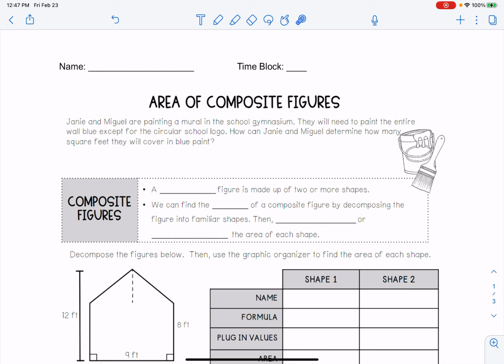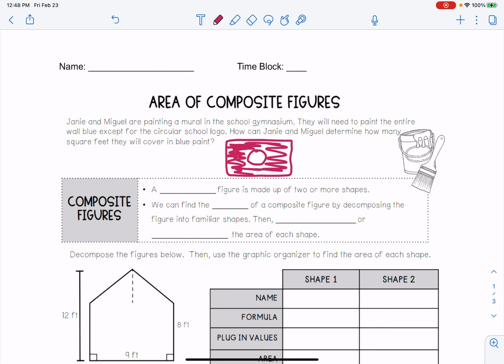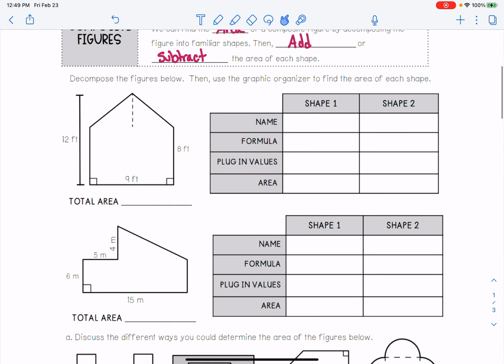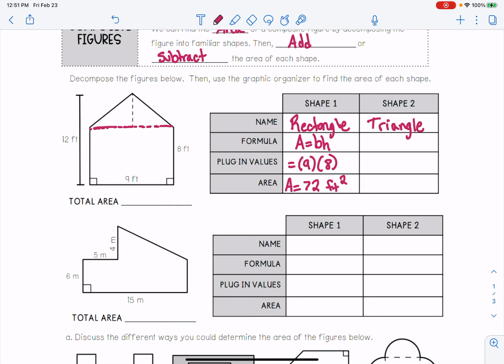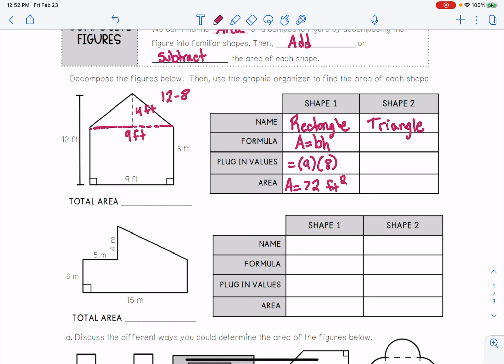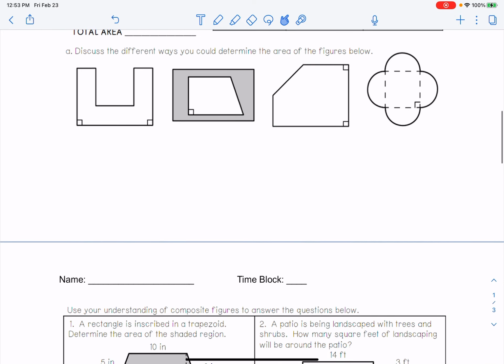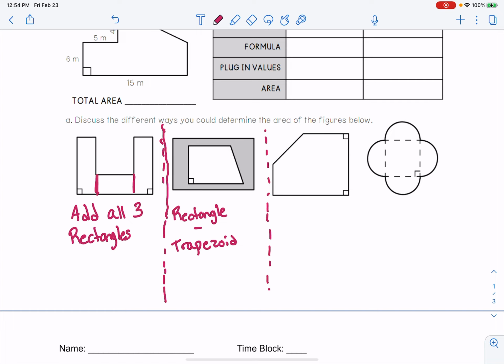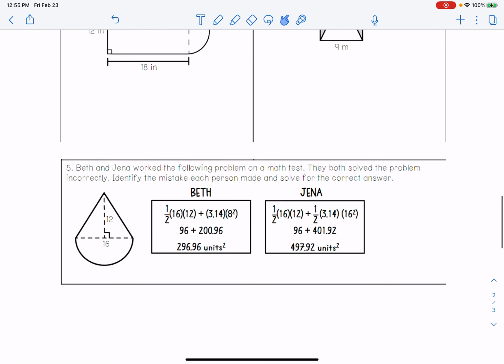Area of Composite Figures Part 1